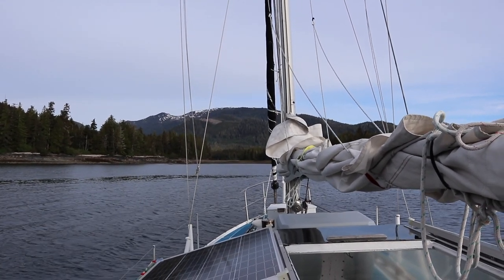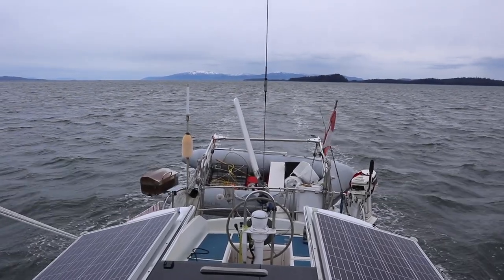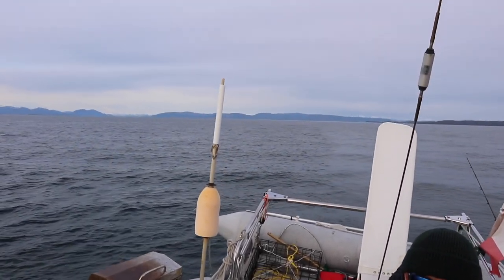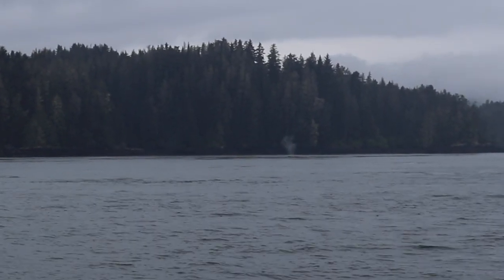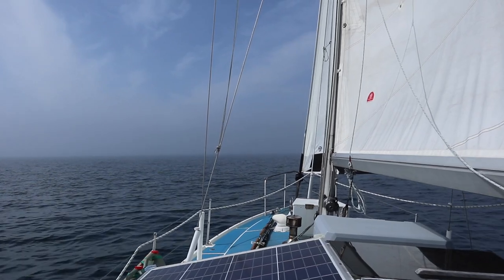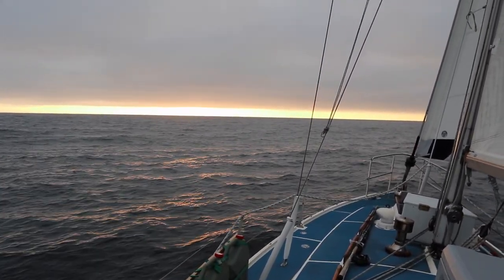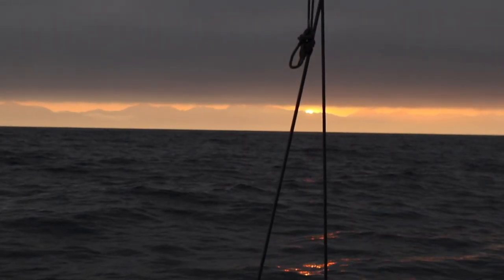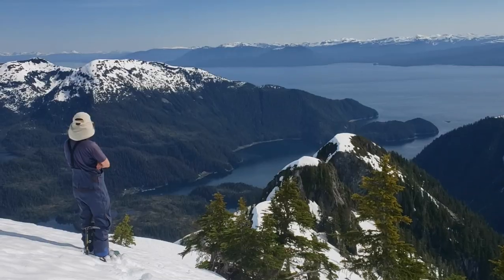Sailing Off The Beaten Track in Alaska | Ep. 9 | Rounding Cape Decision, Fog, & Night Sailing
Welcome back! It has been a little while since I loaded a new video, but for the next few months, I will attempt to have a new one every week for ya'll!

This one takes us from just north of Ketchikan in Ratz Harbor up into Sumner Strait and to Point Baker where we spend the night. From there, we battle some adverse current, run into some fog, and then head around Cape Decision into Clarence Strait. We use all the daylight and push on into the night to anchor in "The Mud Hole" in Port Malmesbury.

The scenery around Cape Decision was very daunting, and I can only imagine what a storm would be like there with the full force of the Pacific Ocean staring at you in the face!

Thank you to Michiel from SV/Joy for the thumbnail photo! We came across them right near Cape Decision and exchanged information over the radio. They were the only other cruising boat we saw between Ratz Harbour in Clarence Strait and Baranof Warm Springs three days later, and the first sailboat sailing in weeks!
Their blog is in Dutch, but Google translate does a fair job of translating into English, or lots of other languages, too!

Episode 6: 54 Tacks in 10 Miles! | Sailing the Skinny Channels of the Inside Passage to Alaska